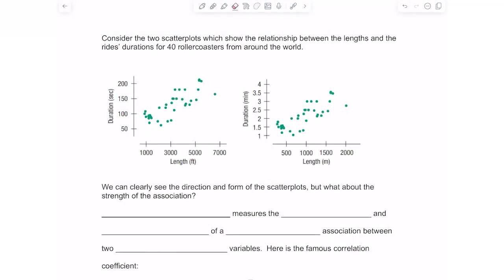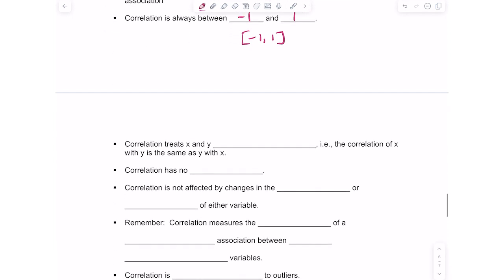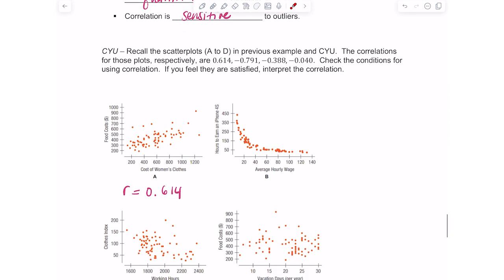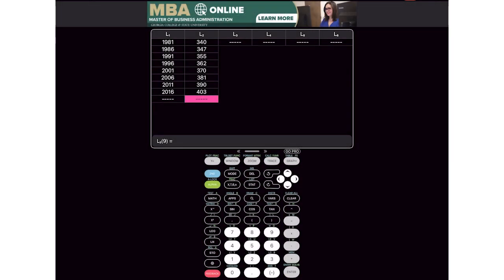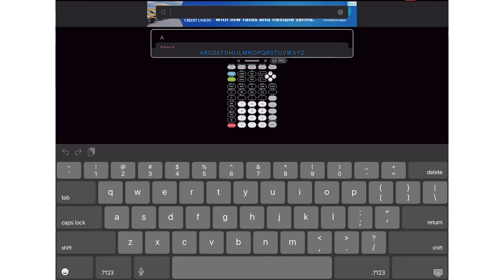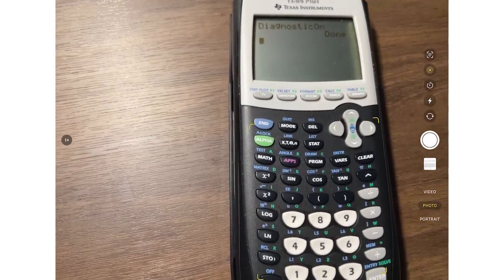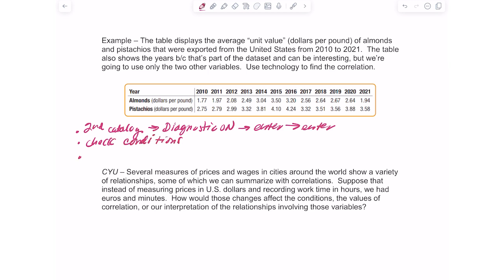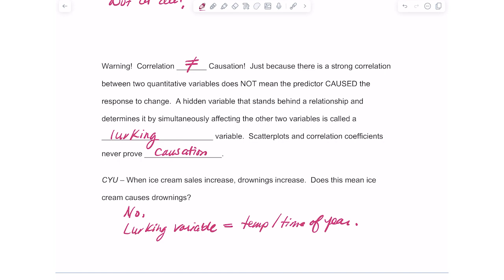Chapter 6 Scatterplots, Association and Correlation Part three of three